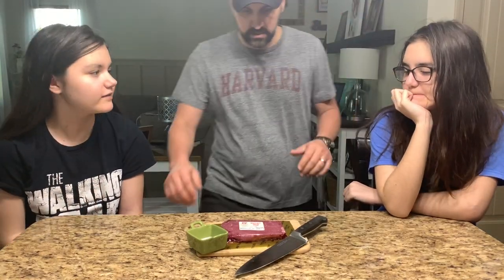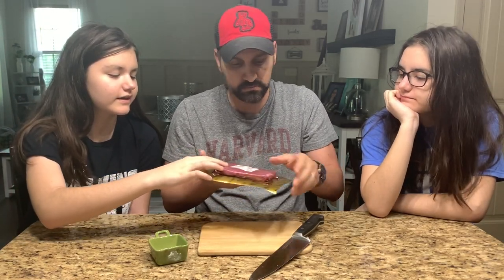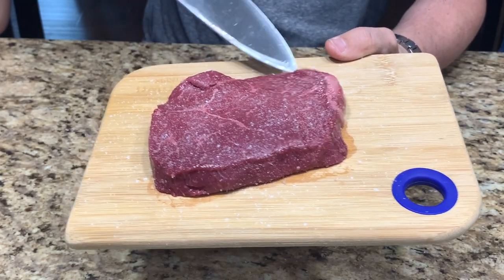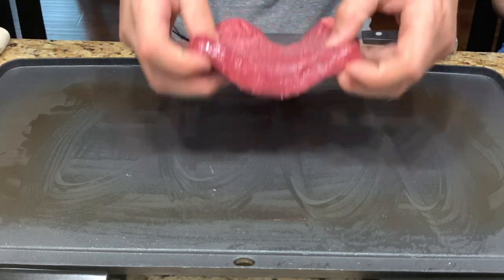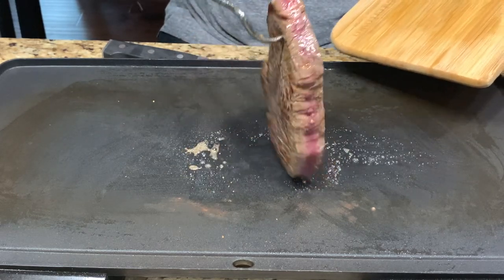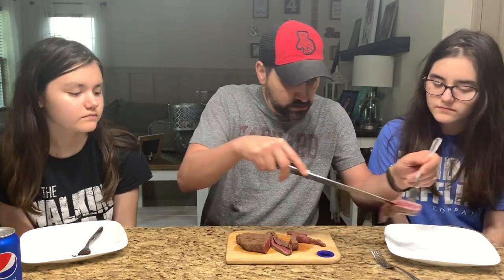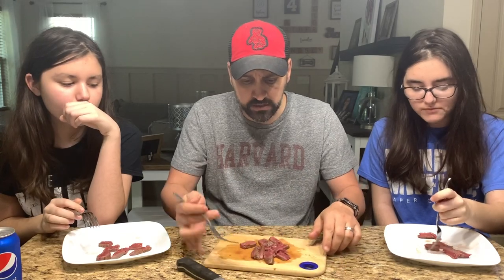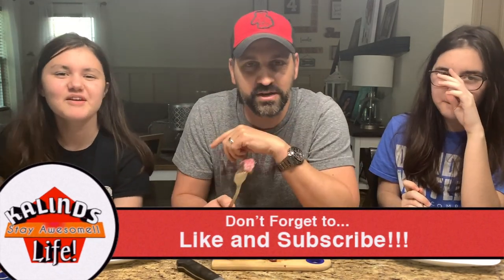We Bought and Taste Teste a Wagyu Sirloin Steak From Wal Mart!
KalindsLife
1003 Mulford Ct

Filmed On: iPhone Xs Max
Edited On: iMovie &/or CuteCut App
Thumbnail Image: Thumbnail Maker
Microphone: Comica V30Lite Mic